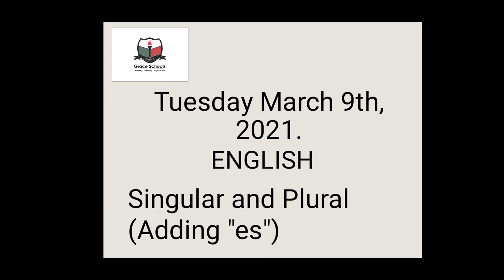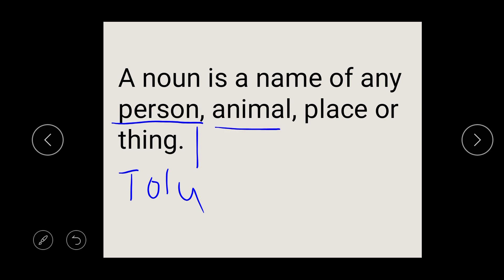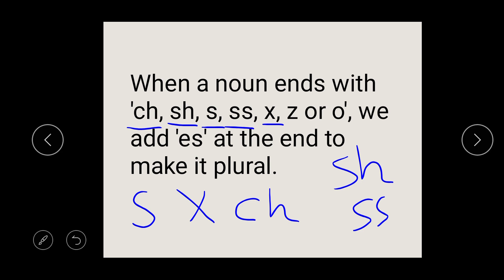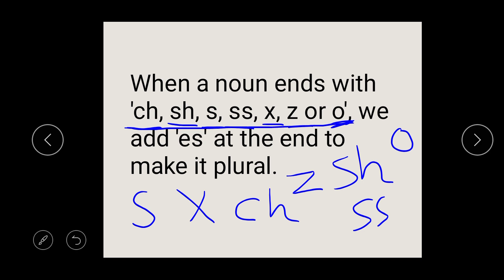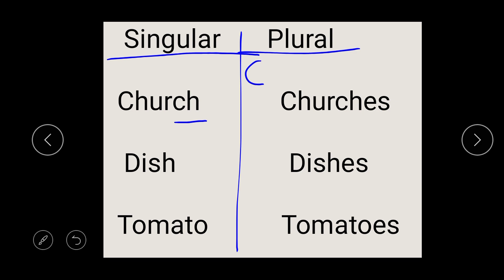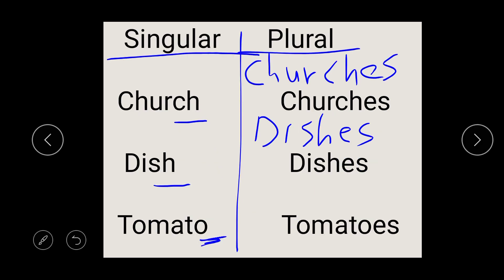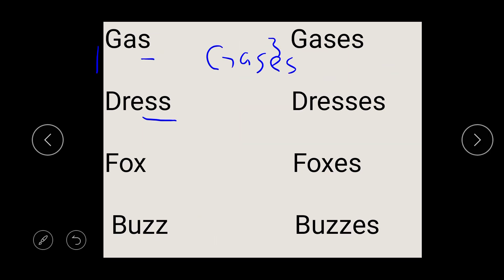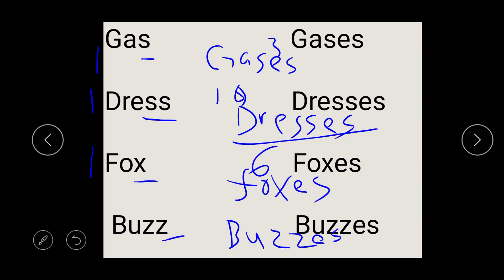Singular and Plural (Adding 'es')